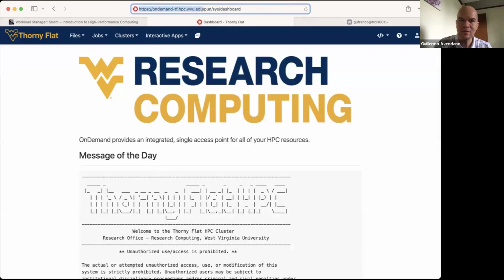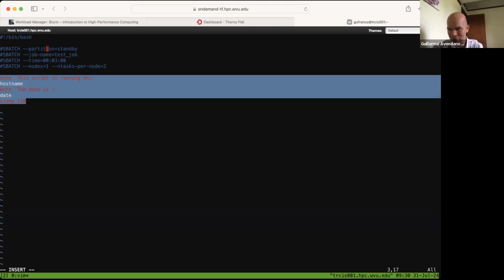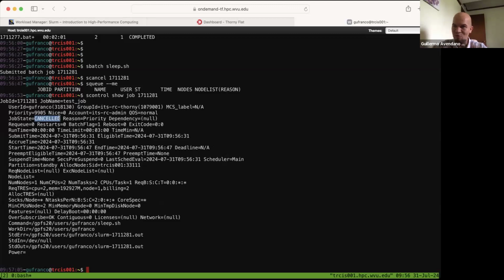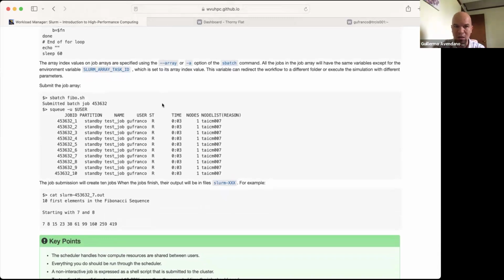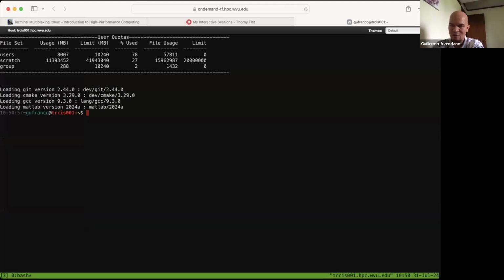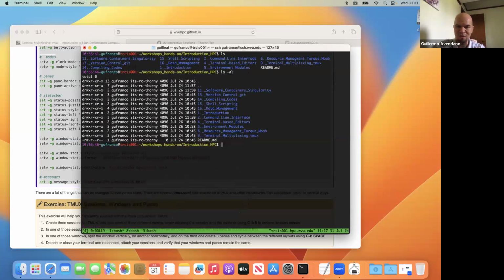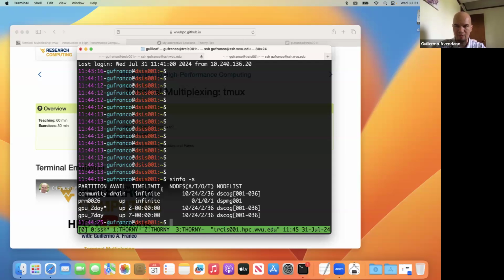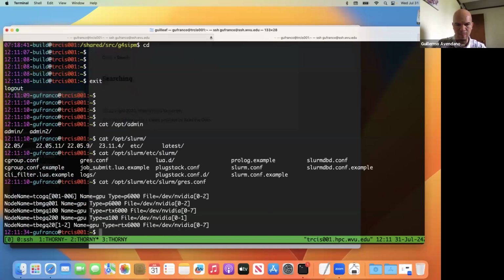WVU Research Computing Summer Workshop 2024 Day 3 - Intro to HPC